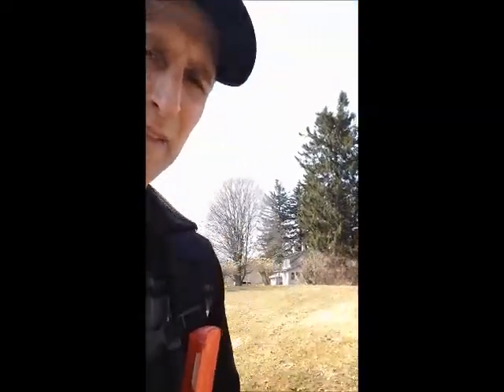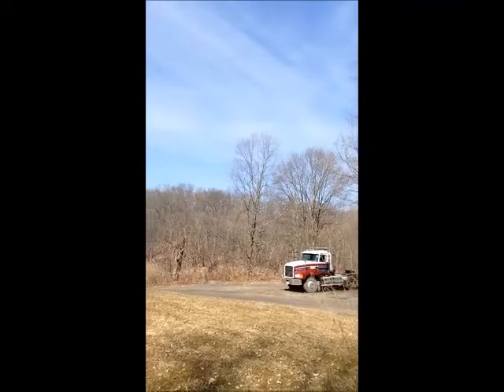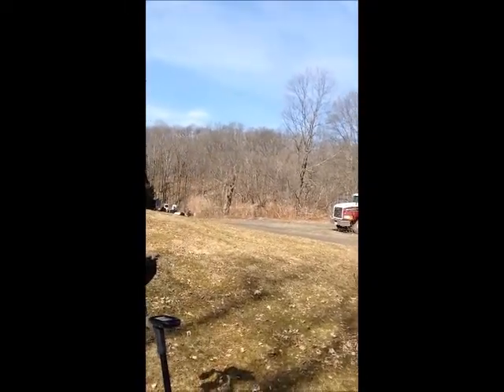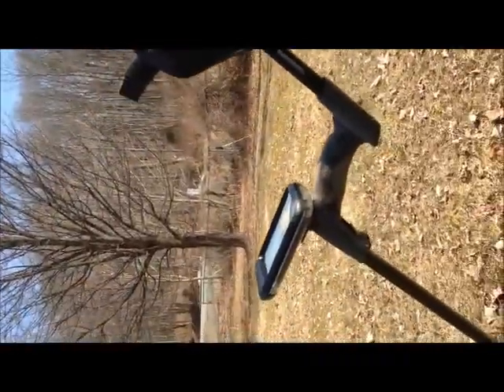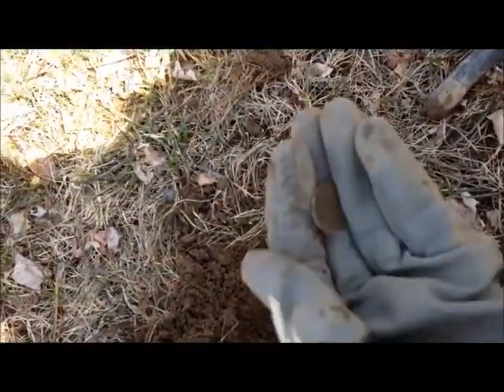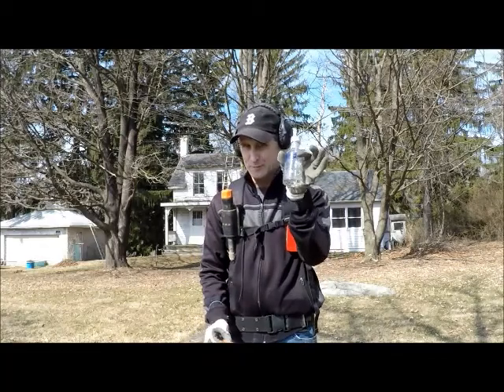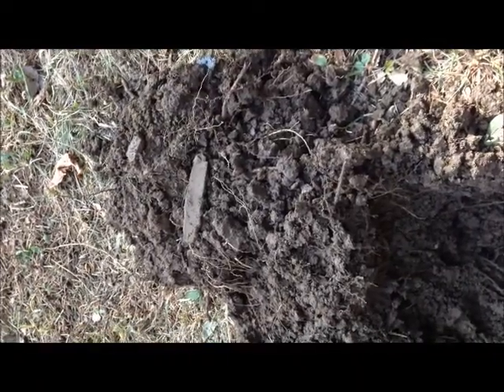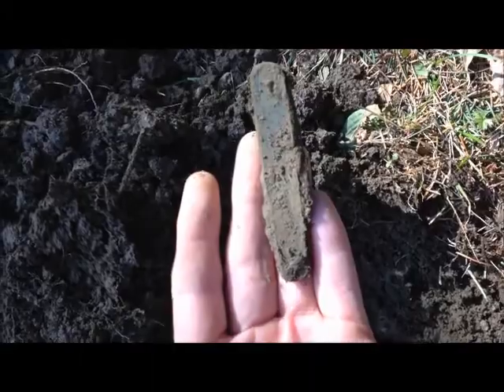Treasure Hunting a house that was built in 1820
Today I got permission to detect a house that was built in 1820.There were a few targets which made for a good day detecting. Happy Hunting